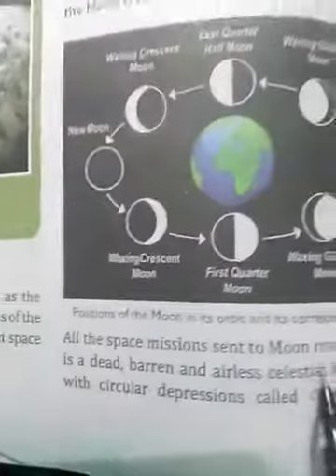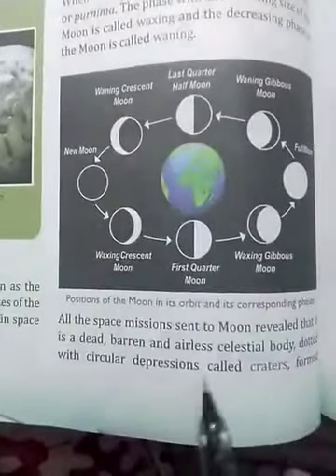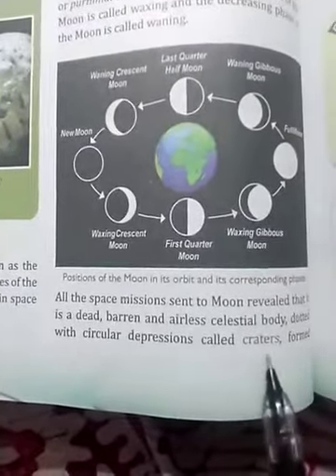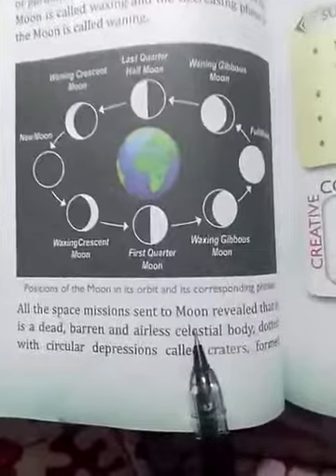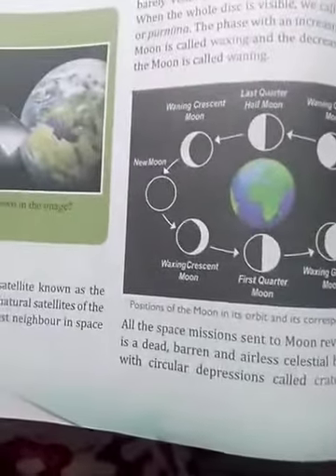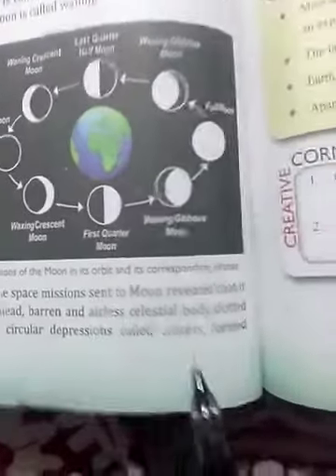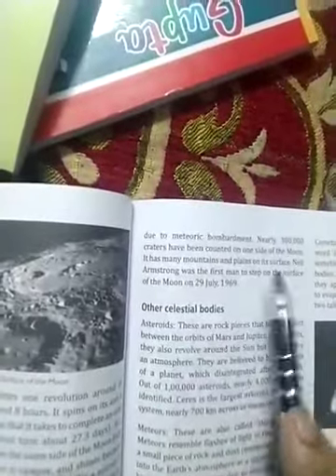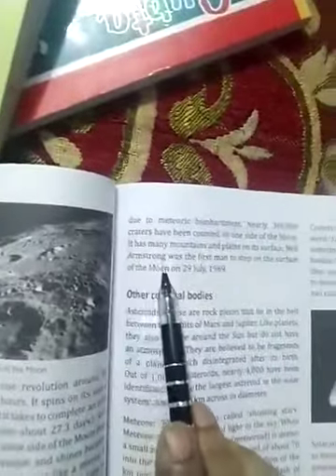CH-1 OUR EARTH IN THE UNIVERSE (PART-3)- BY RACHNA SAXENA